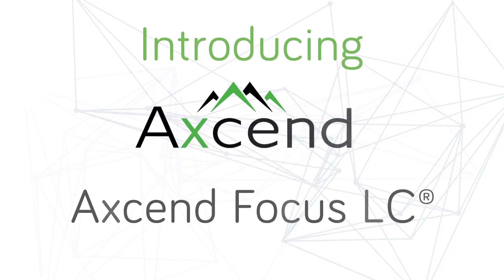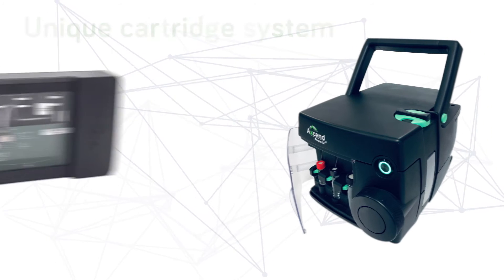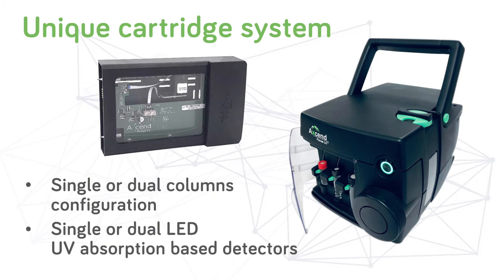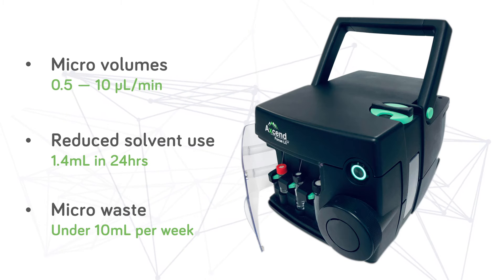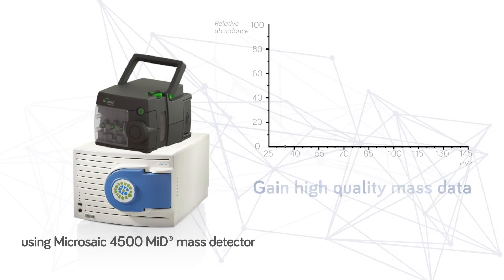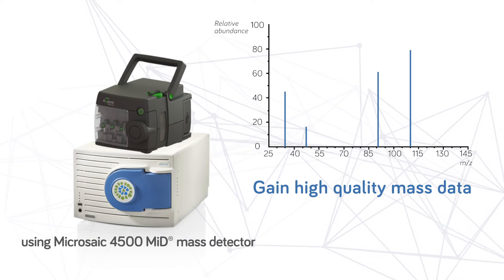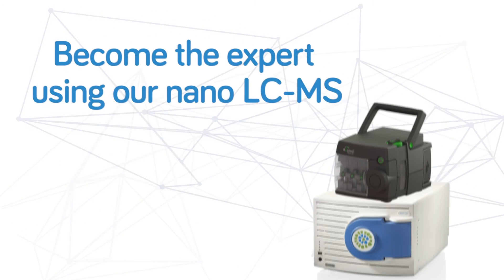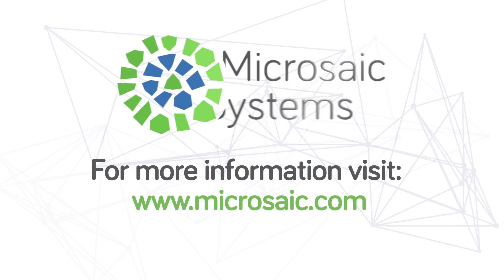Microsaic Systems introduces the Axcend Focus LC®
Microsaic Systems is delighted to welcome the Axcend Focus LC® to our product range. The global collaboration of the Microsaic 4500 MiD® and the Axcend Focus LC® enables chemists to carry out both separation and analysis at the point of need.

The small footprint technologies support timely testing in the location where samples are taken, as well as in centralized laboratories.  In addition, the combined LC/MS system utilizes substantially fewer solvents than the traditional LC and MS systems, which can, therefore, result in lower running costs and solvent disposal.